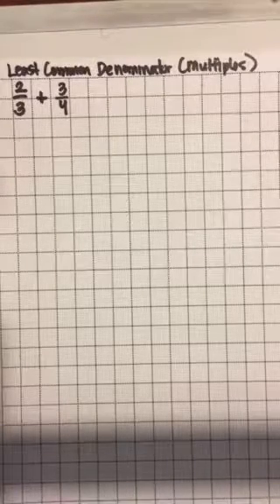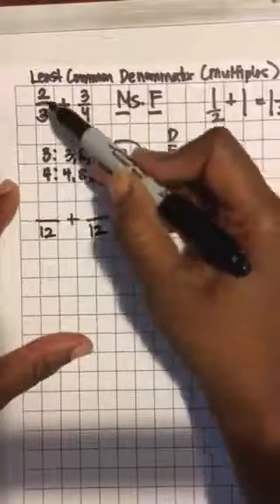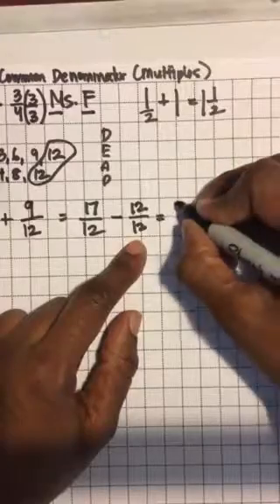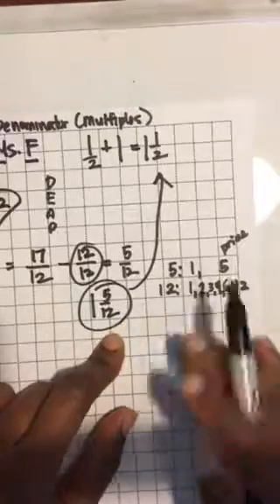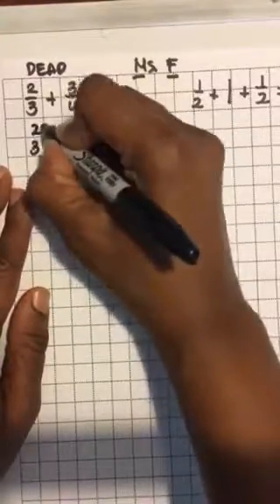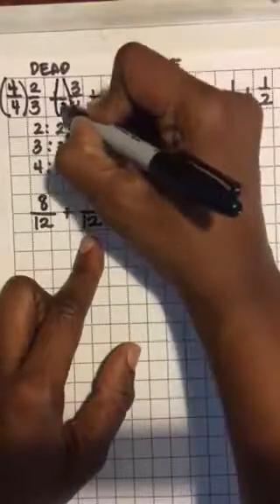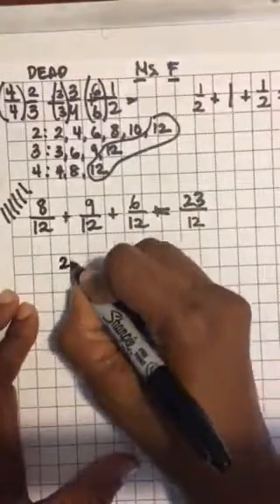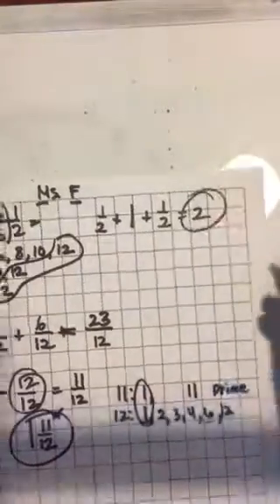Least Common Denominator (Multiple) to Add Fractions